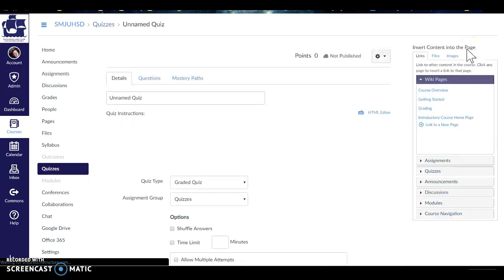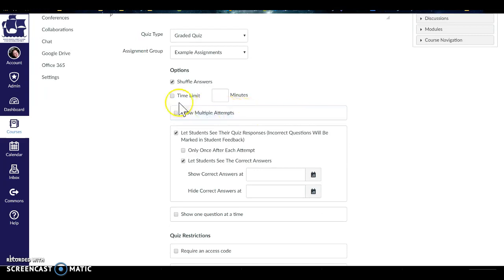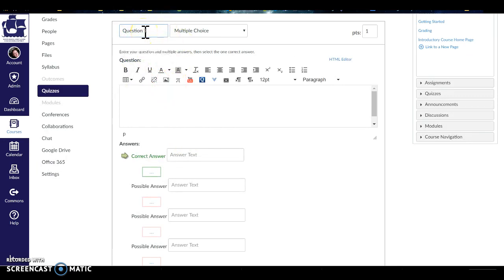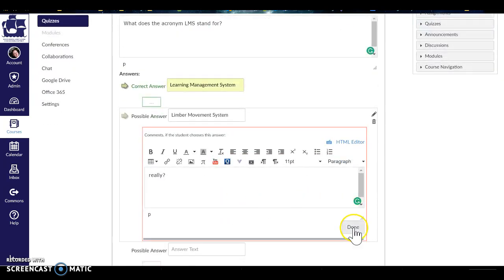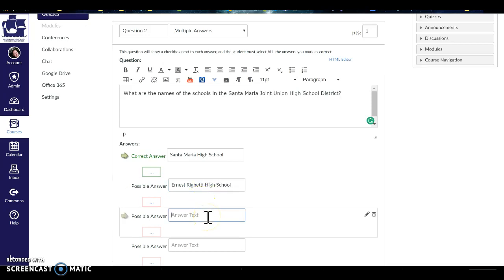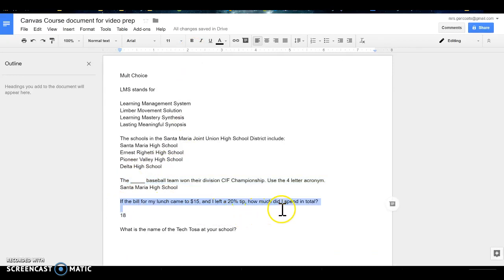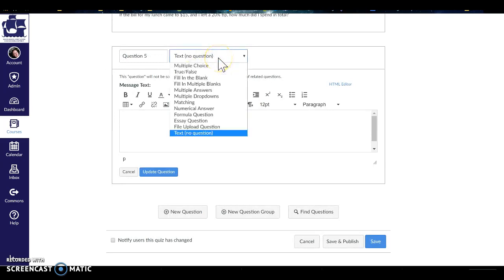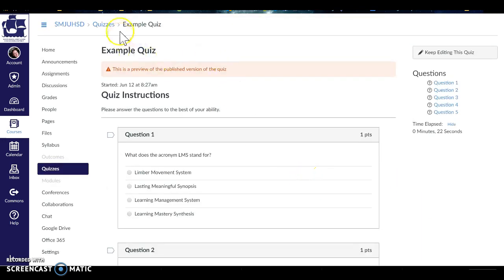Quiz Creation Canvas